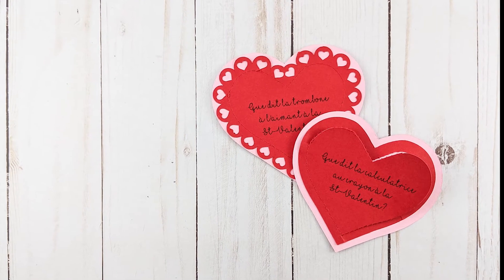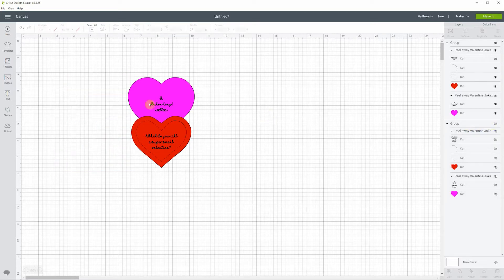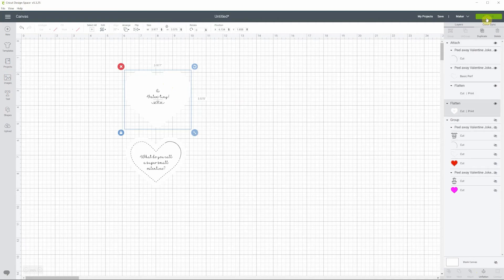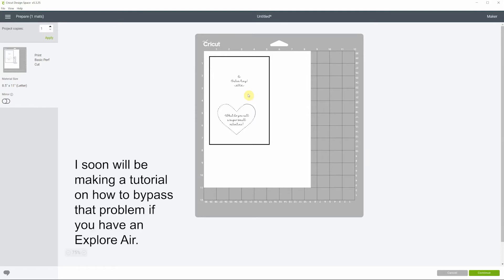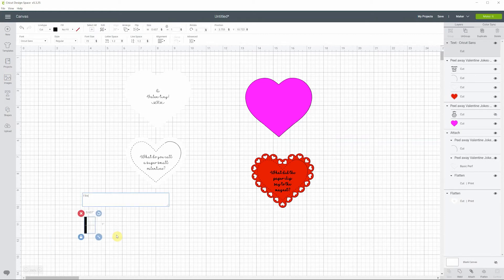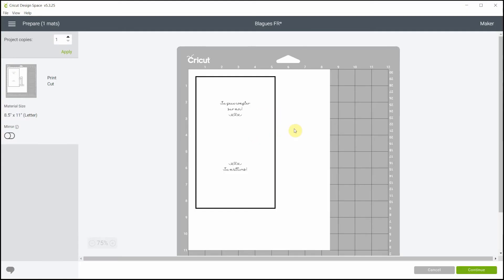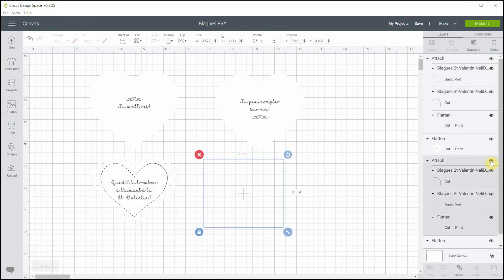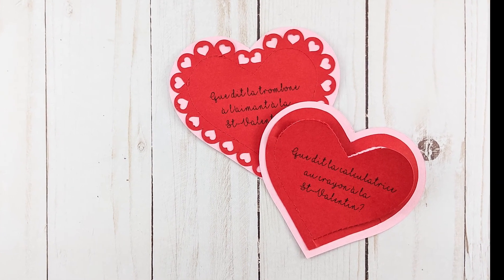DIY Cute Valentine's day love notes (free SVG included) using Print and Cut in Design Space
In addition to showing you how to use flatten in Cricut Design Space, you will also make a peel-away love note for Valentine's Day.

- coloured cardstock
- Glue
- Colour printer (or a black and white printer can also do the trick)

Read about this on my blog and save it for later